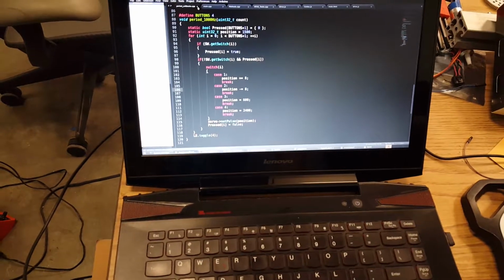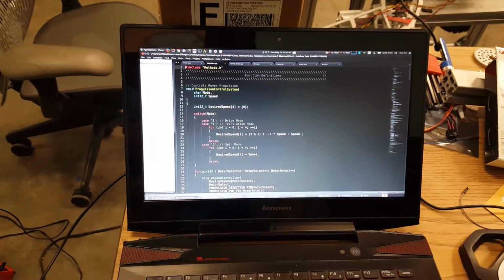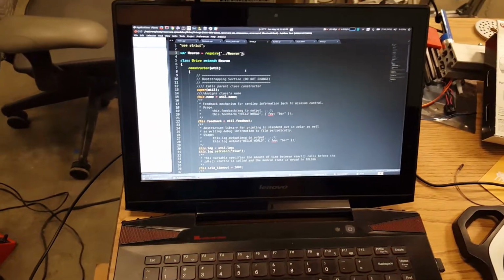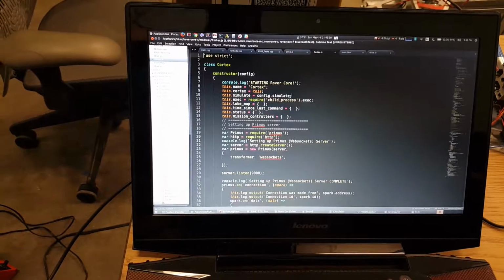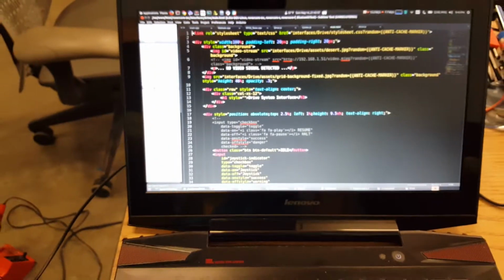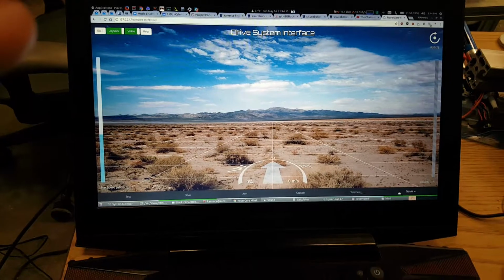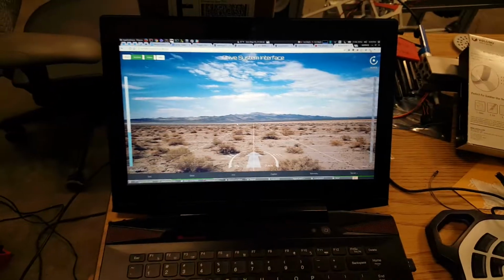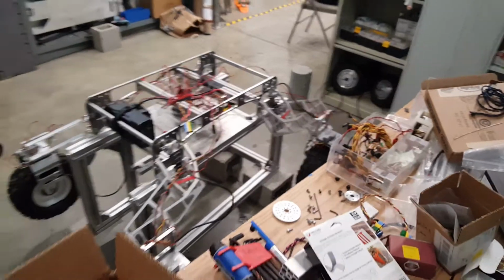CMPE195B RoverCore Demo